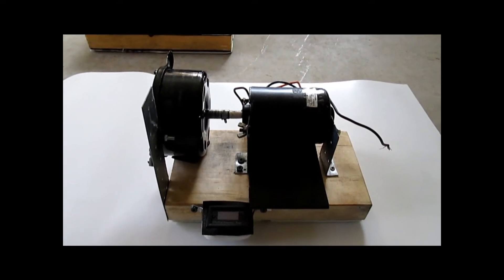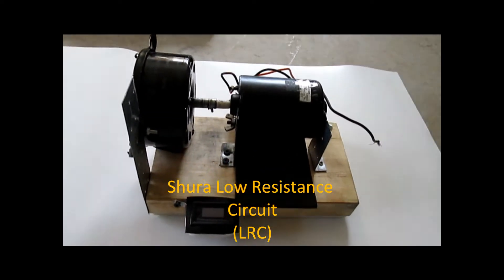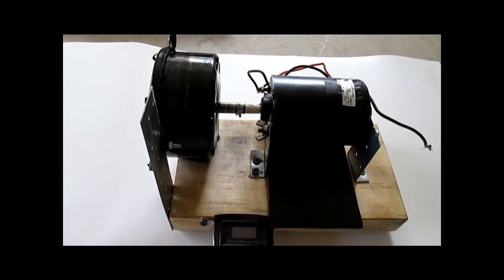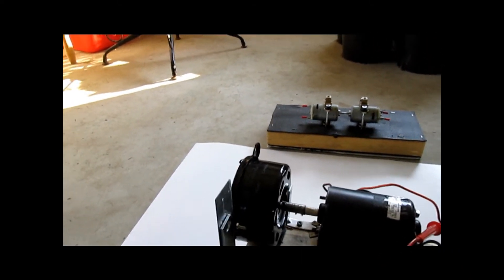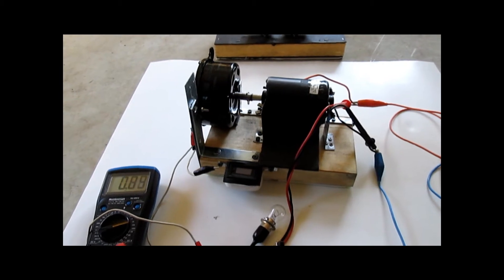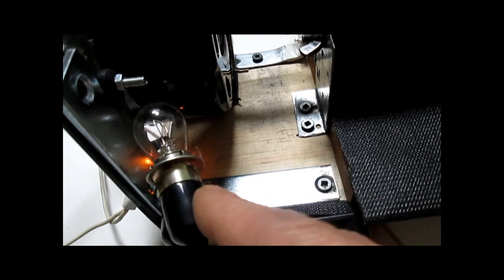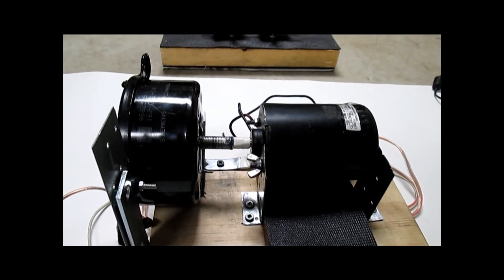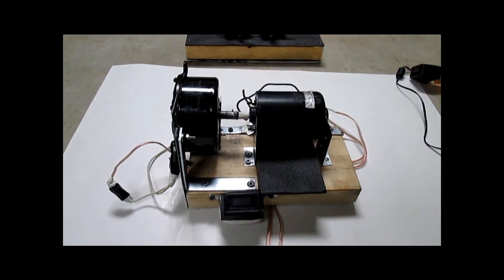The X1 Prototype Part 1 motor generator Shura Energy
Introduction to the X1 motor generator research prototype.

Initial lower power testing of the LRC (Low Energy Circuit)
by Shura Energy.

The power output at low voltage and current are compared with and without the LRC circuit.  EV and off grid clean electrical energy adaptable.